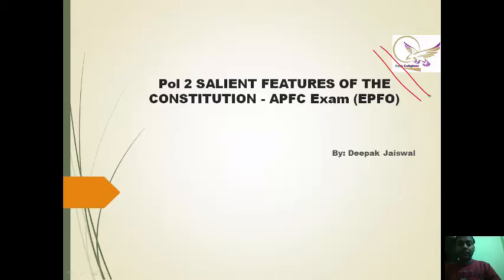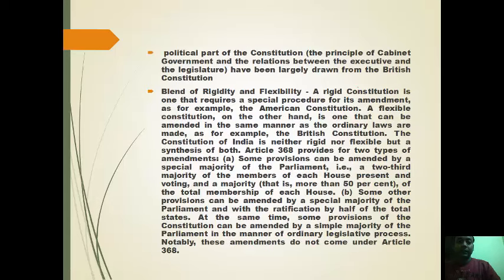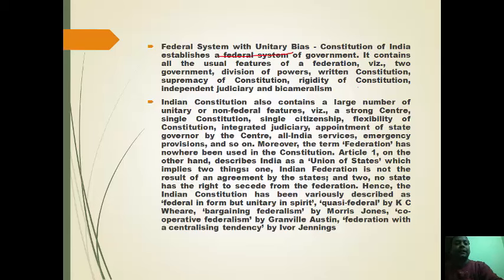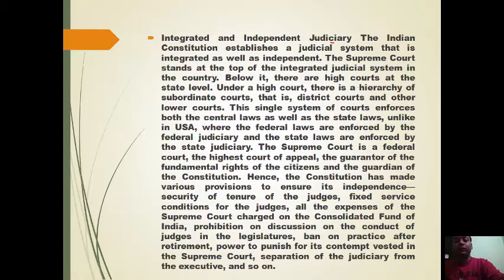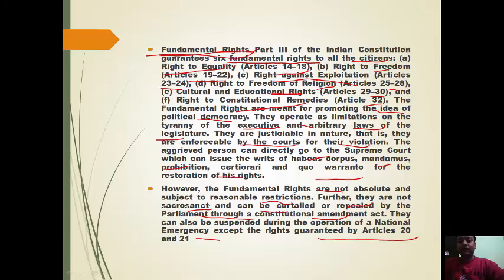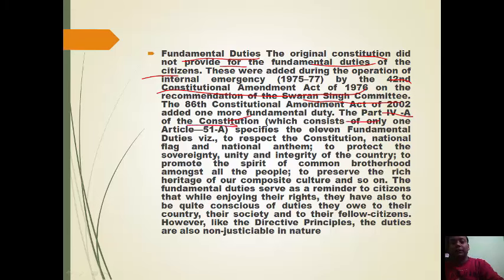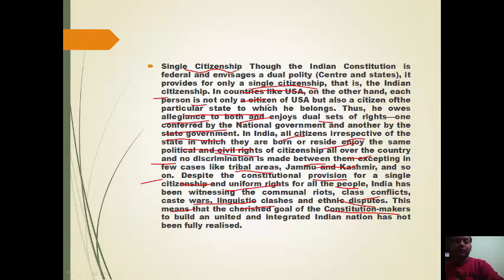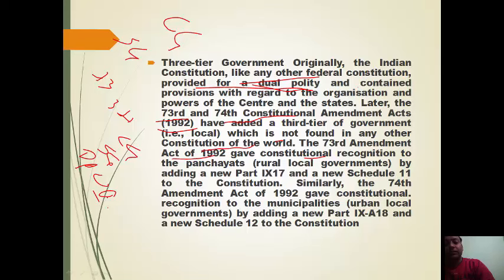Pol 2: Salient Features of the Constitution - UPSC - SSC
An overview of the important features of the Constitution of India - Important for all the competitive exams